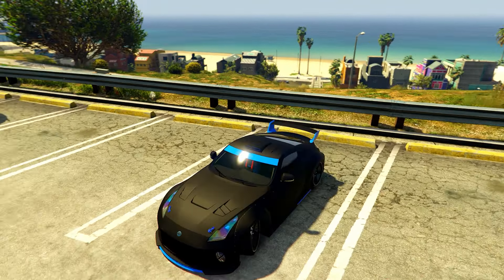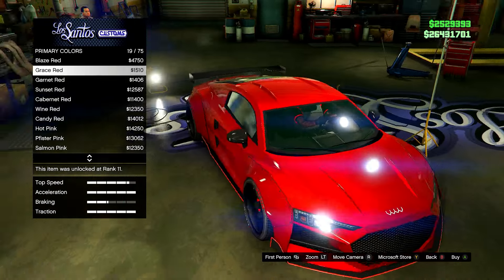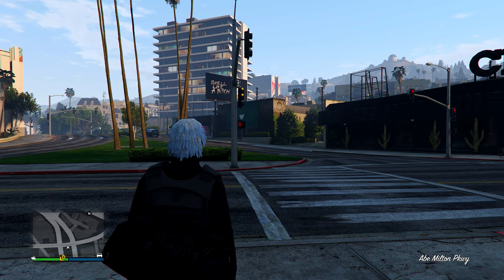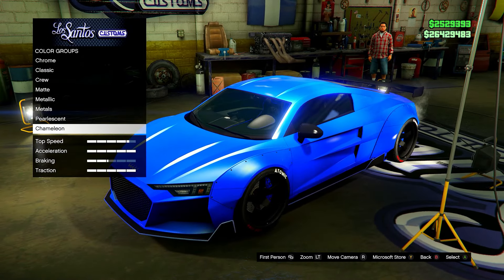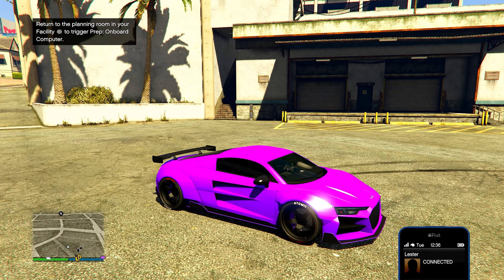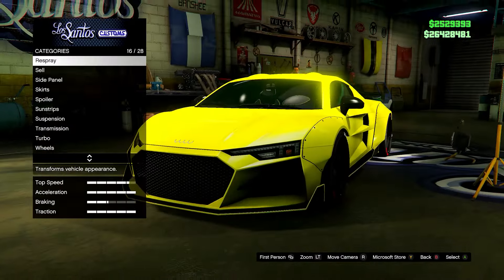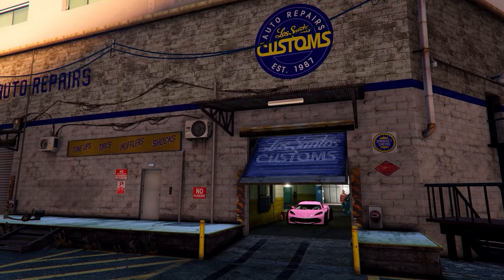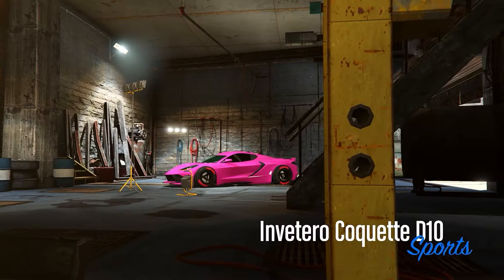The Top 10 Best Crew Colors In GTA 5 Online 2024! (Modded Crew Colors, Neon Colors & More!)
This video shows the best top 10 modded crew colors in Gta 5 Online! These are rare gta 5 crew colors / gta 5 custom crew colors! Enjoy this variety of GTA 5 crew colours 2024!

This video feature gta 5 rare modded crew colors after the latest patch of 1.69 ! Enjoy these gta 5 modded colours for your vehicles! GTA 5 Online Rare Colors for your cars! GTA 5 Online Rare Modded Paint Jobs! GTA 5 new crew colors / top 5 best crew colors gta 5 / top 50 best crew colors gta 5 / top 10 best crew colors gta 5 !